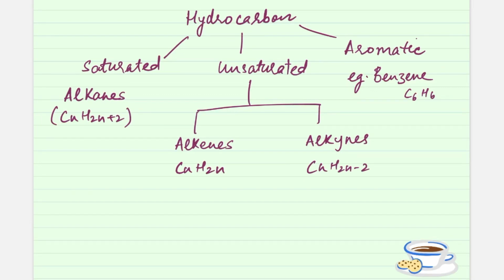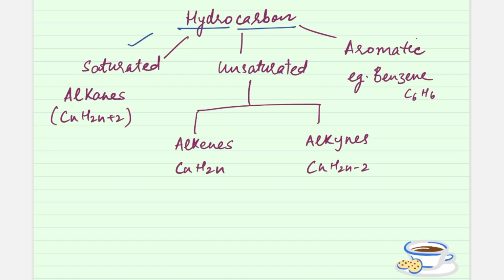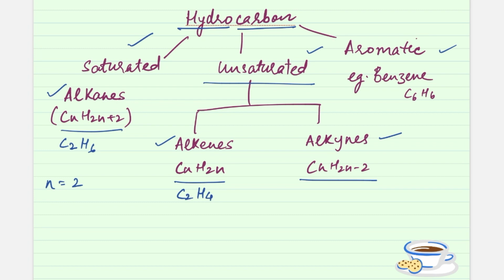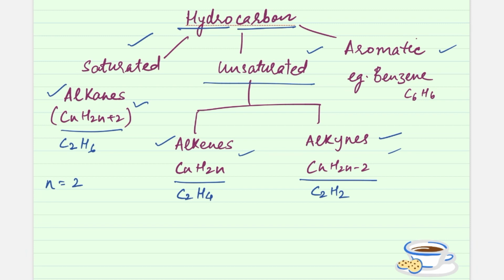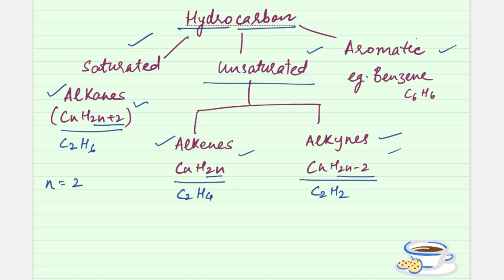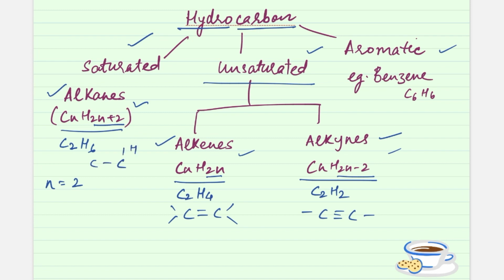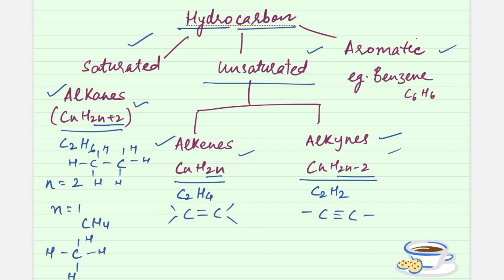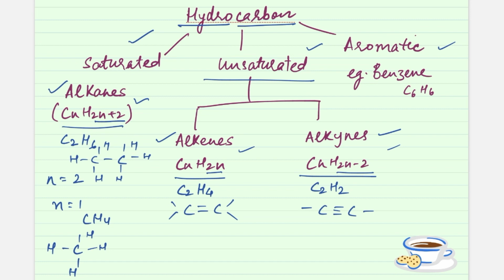Hydrocarbon chemistry class10 hydrocarbon ncert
Hydrocarbon